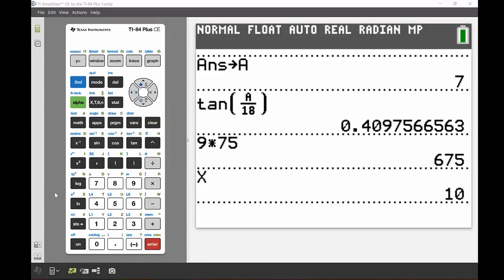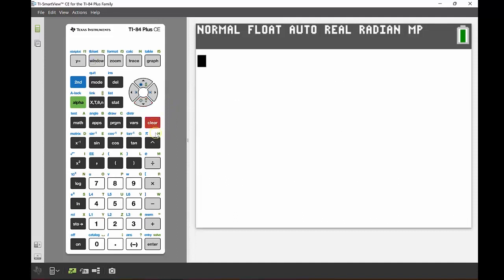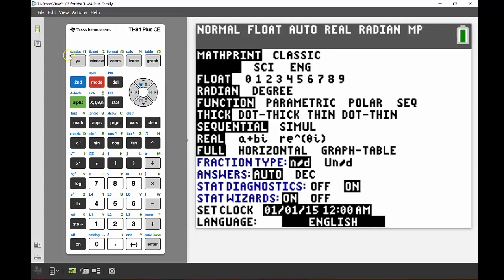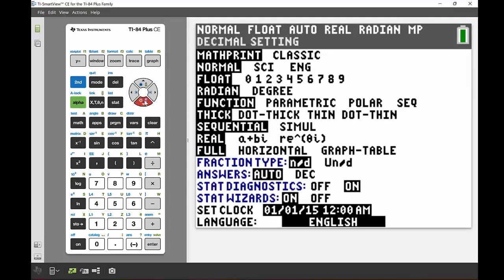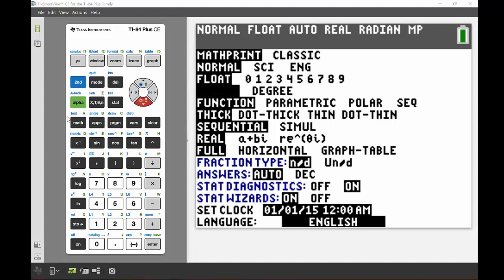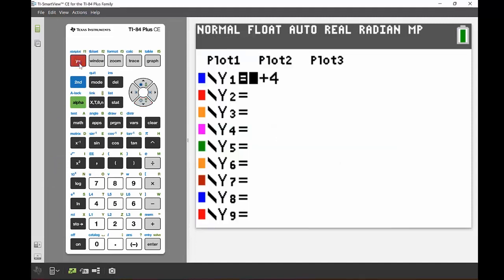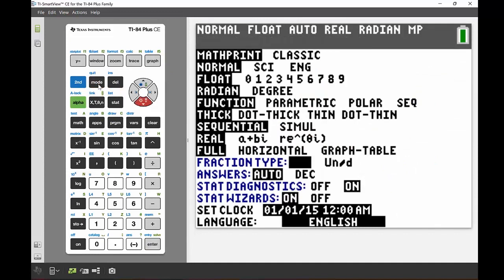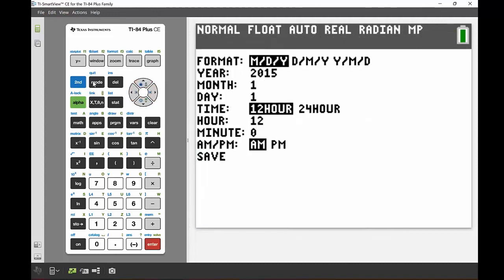Modes, Settings and Organization on the TI-84 Plus CE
Watch this getting started tutorial for your TI-84 Plus CE graphing calculator to learn how to use some basic functions, like modes and settings, as well as getting your calculator organized.

This video will show you how to:
• Clear the main screen.
• Delete information from your calculator's memory.
• Check the calculator modes and set up your calculator.
• Change the date, time and language on your calculator.

Chapters
00:00 Intro
00:10 Clearing the Screen on the TI-84 Plus CE
01:18 Calculator Memory Access and Deleting Stored Numbers on the TI-84 Plus CE
02:45 Changing Mode from MathPrint to Classic Mode
03:01 Changing Modes on the TI-84 Plus CE
09:50 Language and Clock Settings on the TI-84 Plus CE